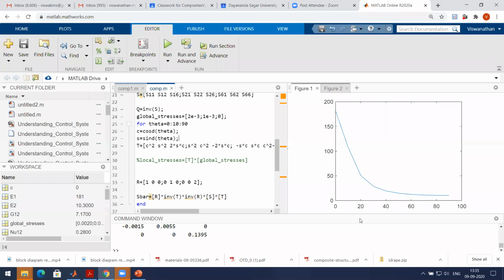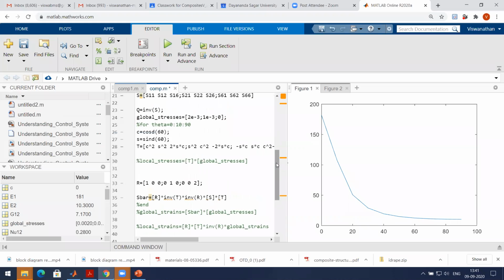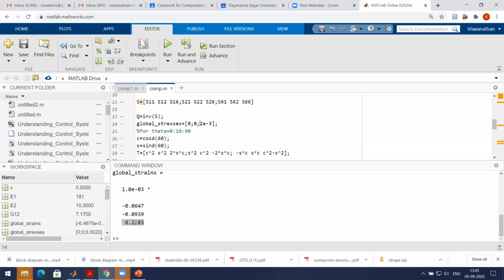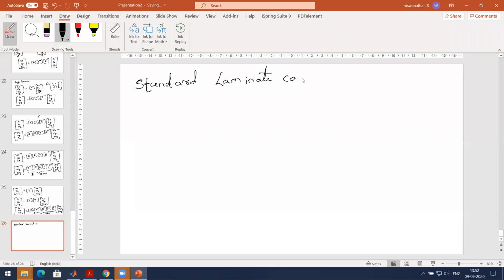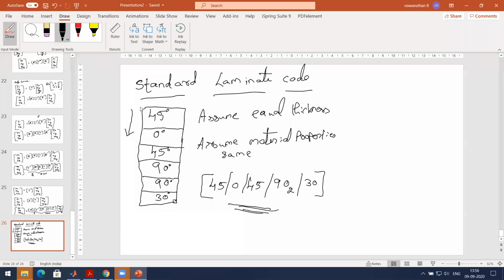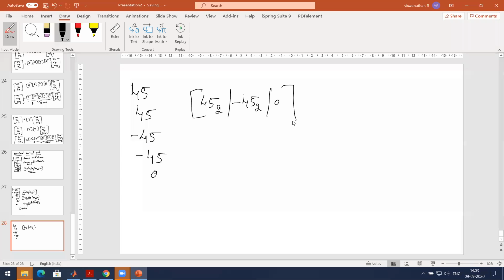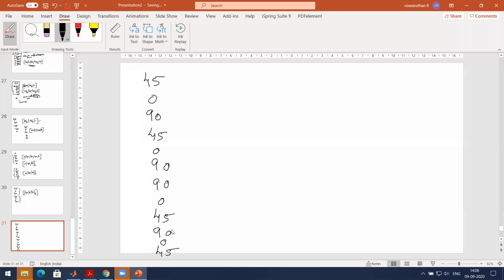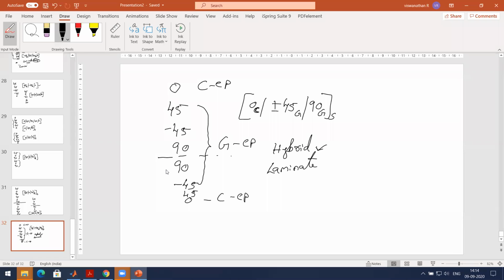09 09 2020 Macromechanics Part9